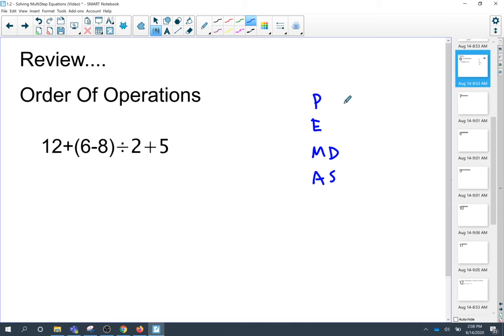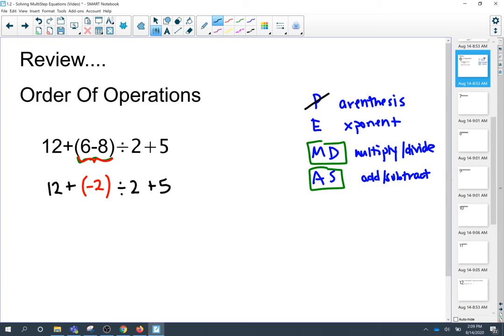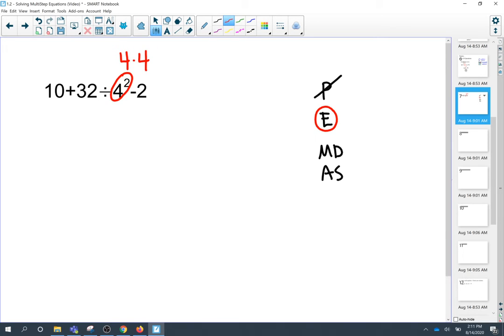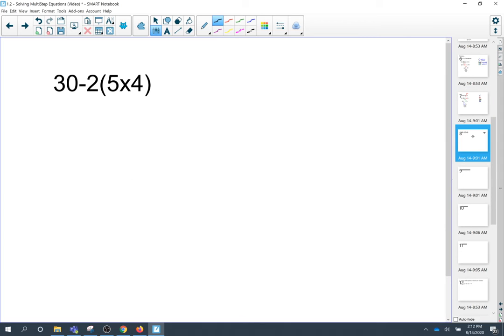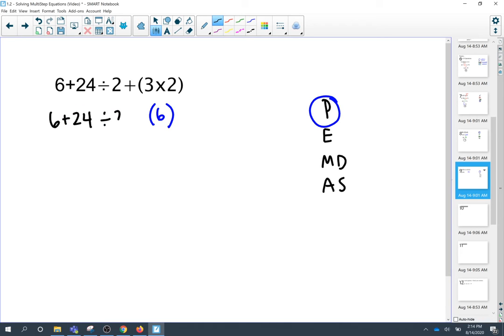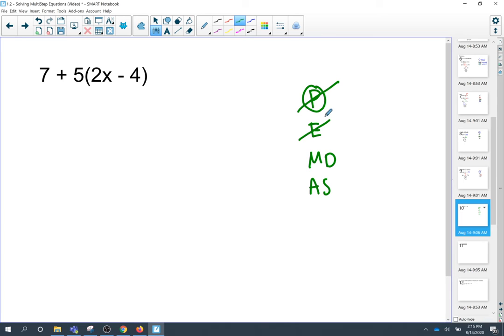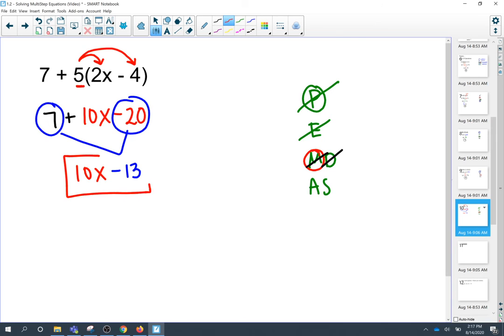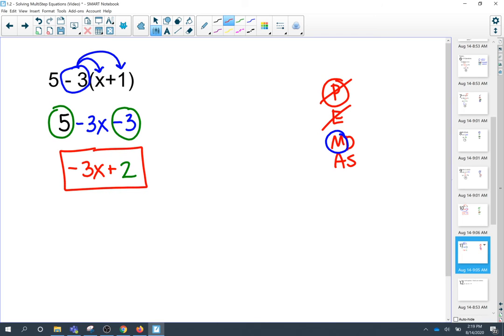1 2 Order of Operations Review